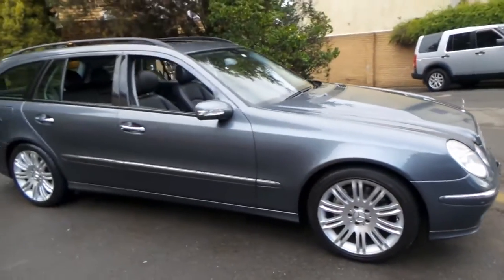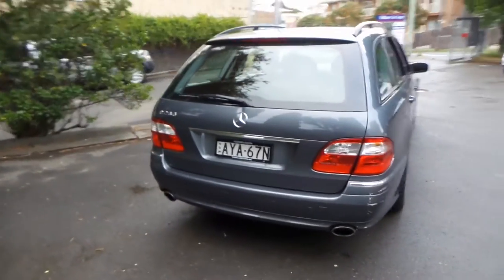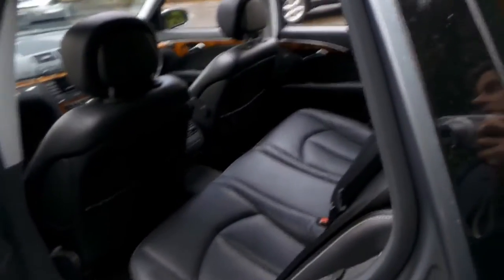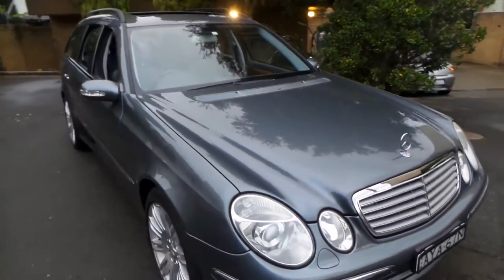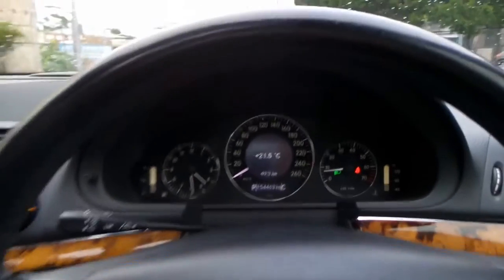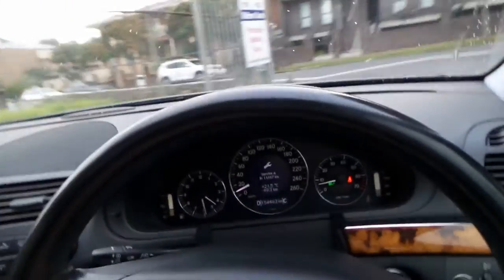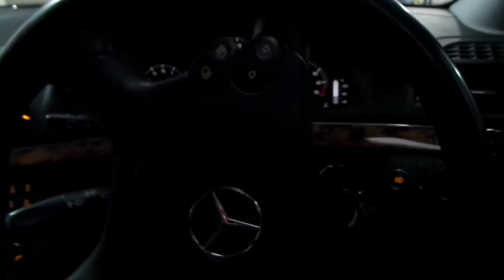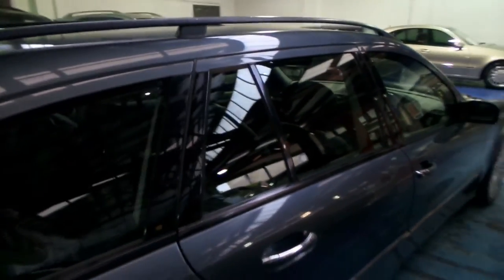2006 Mercedes Benz E280 Elegance Wagon